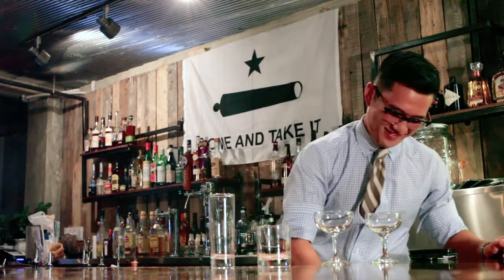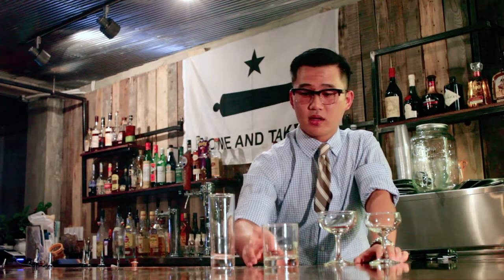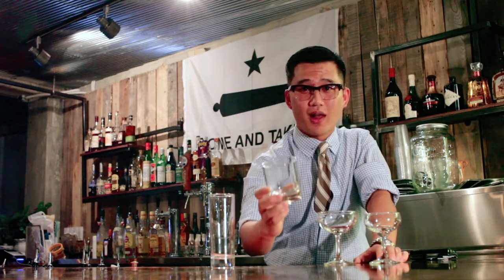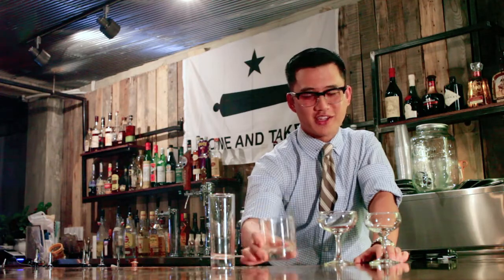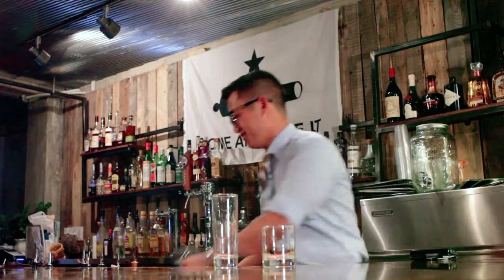Glassware 101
A quick lesson on the importance and purpose of different glassware in accordance to specific cocktails.